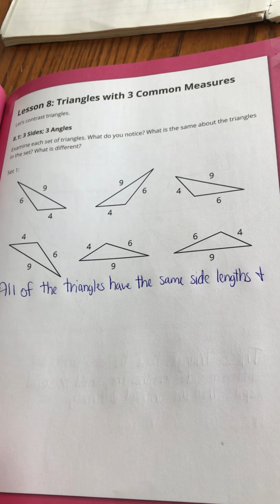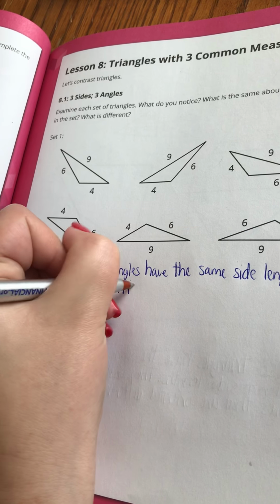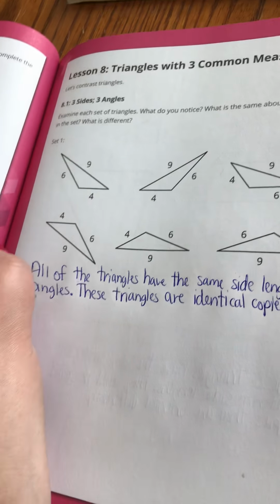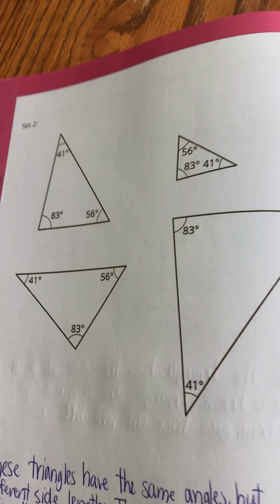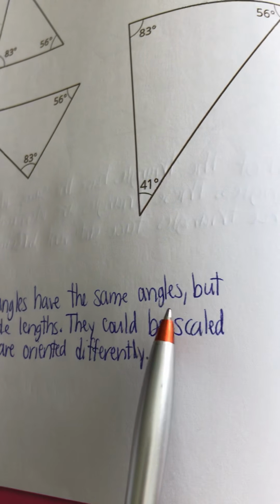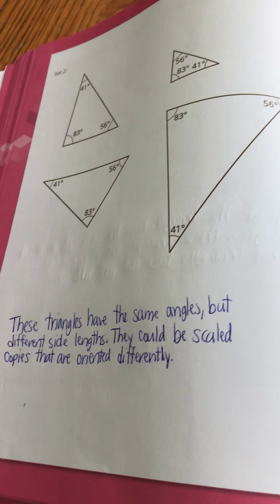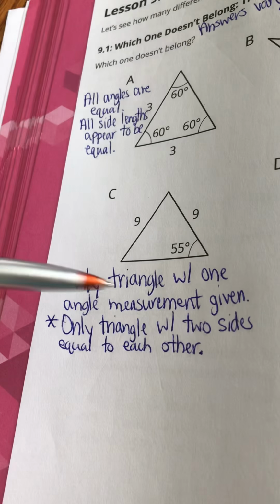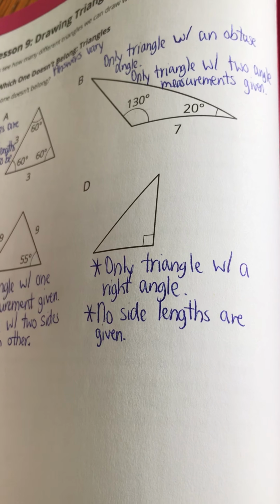7th grade Unit 7 lessons 8&9